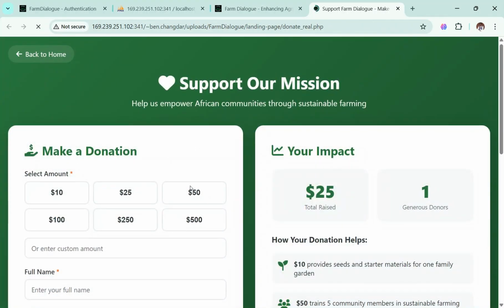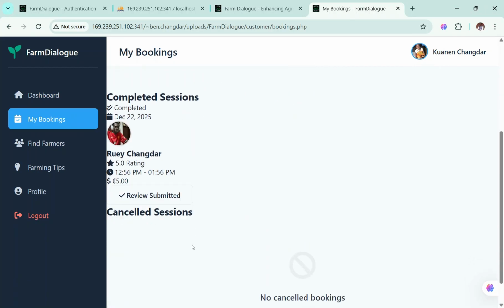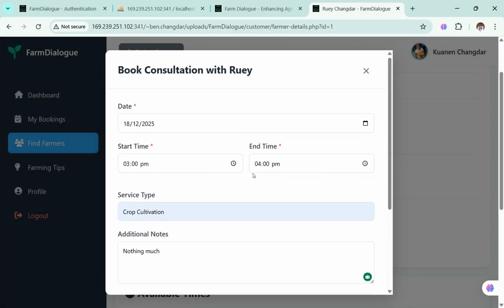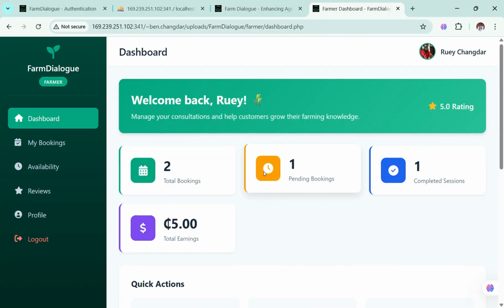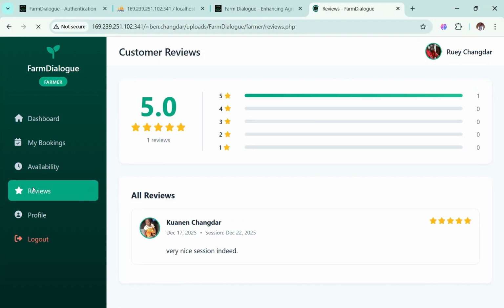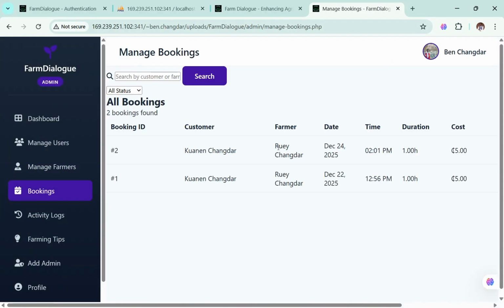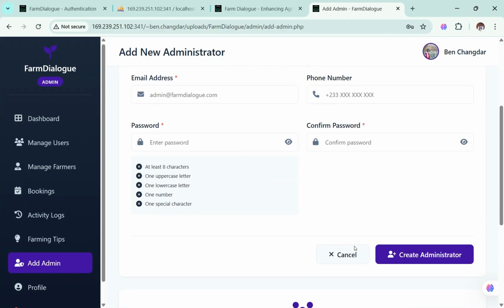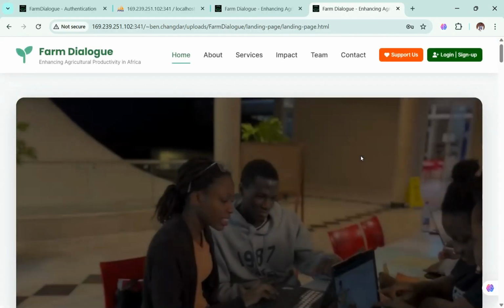Farm Dialogue Website video-demo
A walk-through of the Farm Dialogue website.